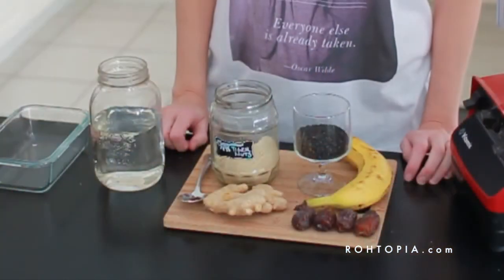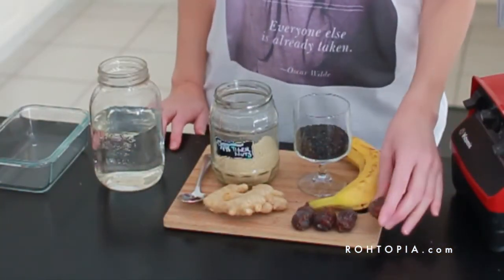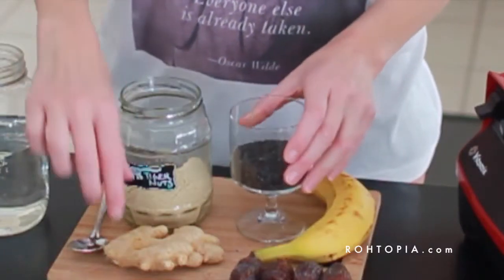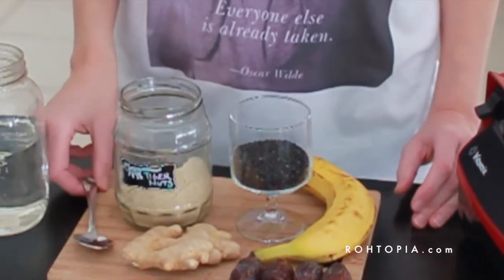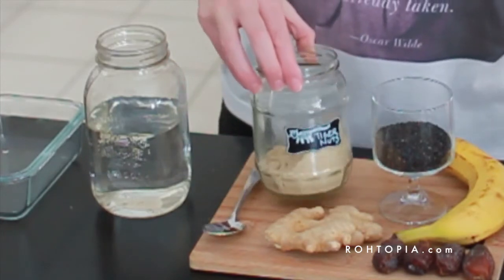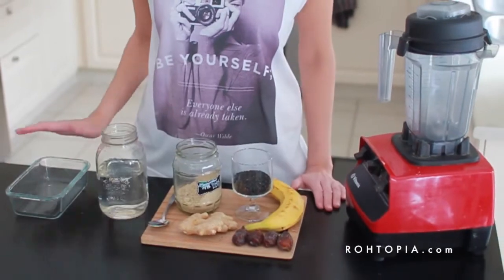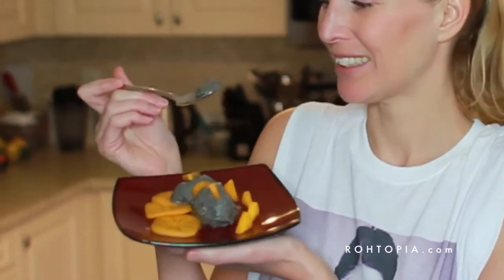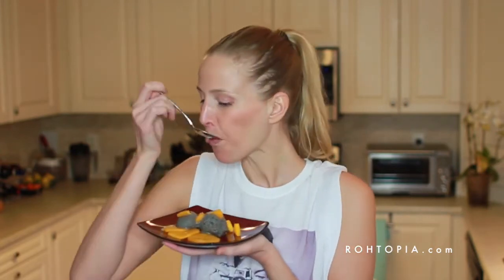How to make raw vegan Ice Cream: Black Sesame Ice Cream Recipe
Hello and welcome to Rohtopia ☼
Learn how to make your own ice cream with only a few ingredients, free of sugar, gluten, dairy or any additives that regular ice cream usually contains.
This raw vegan ice cream does not even require an ice cream maker and is so good that you might as well have it for breakfast already!

ENJOY AND HAVE A WONDERFUL DAY!!

xLisa

♡ Did you like this clip? Your support would mean the world to me ♡